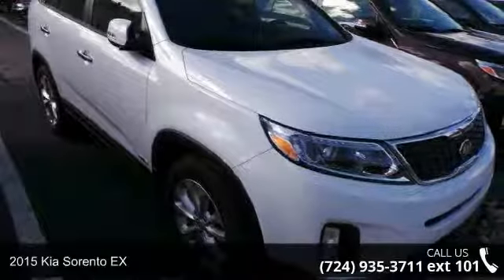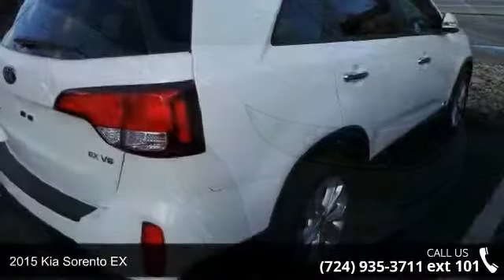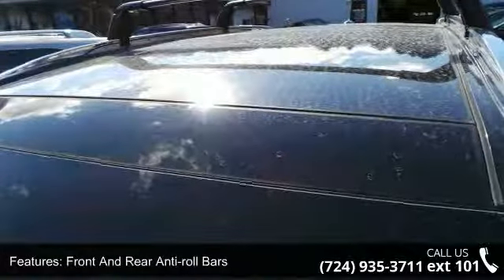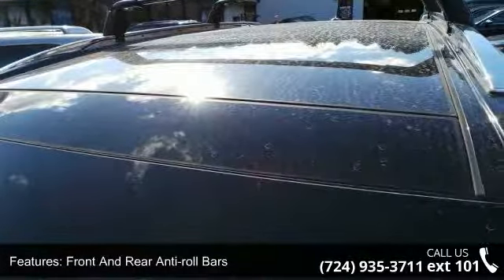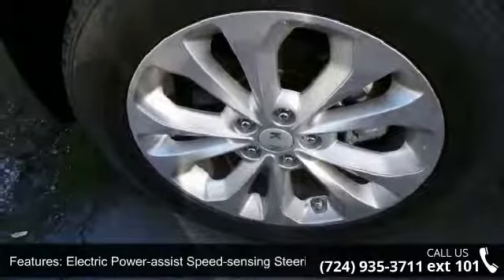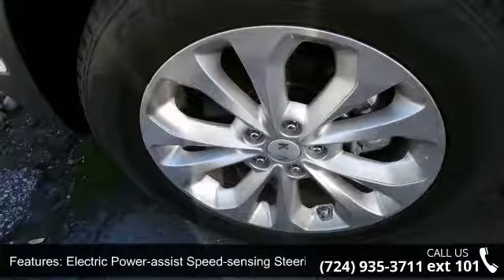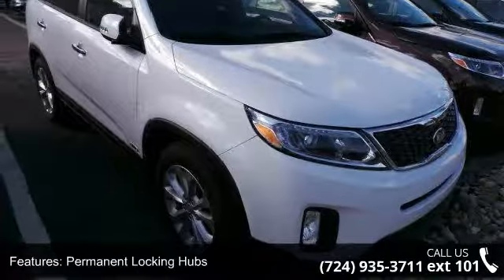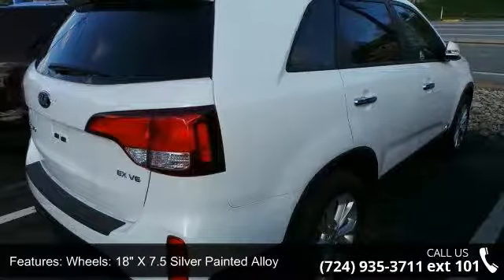2015 Kia Sorento EX - Baierl Automotive - Wexford, , PA 1...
2015 Kia Sorento EX Condition: New Mileage: 9 Transmission: Automatic Exterior Color: White Interior Color: Black Doors: 4 Stock: KE0281 Cylinders: 6